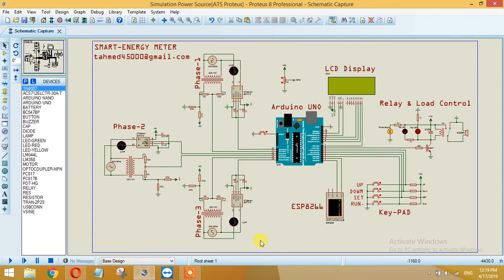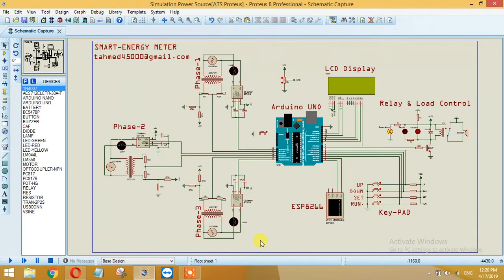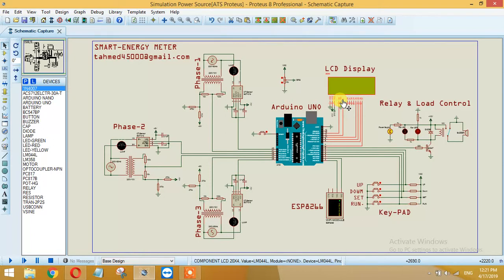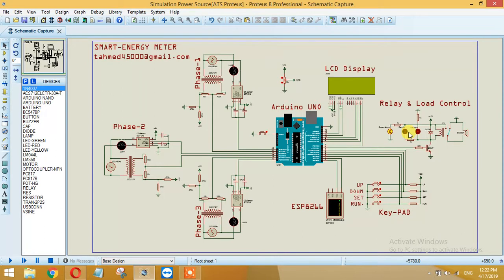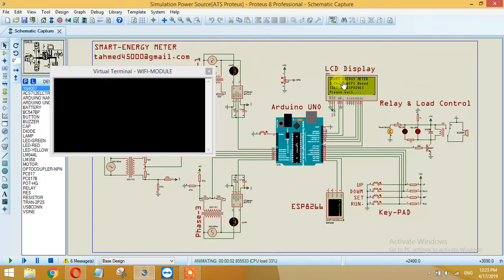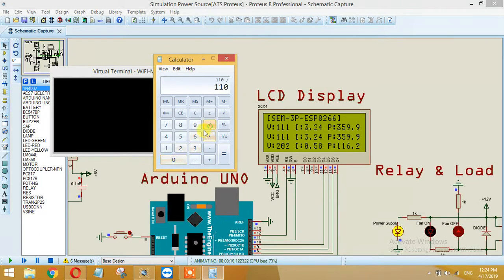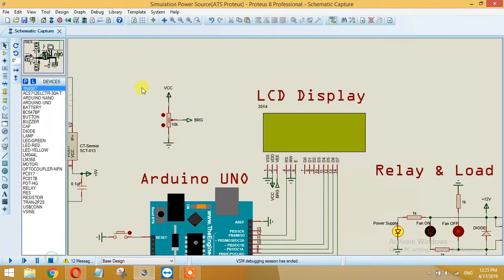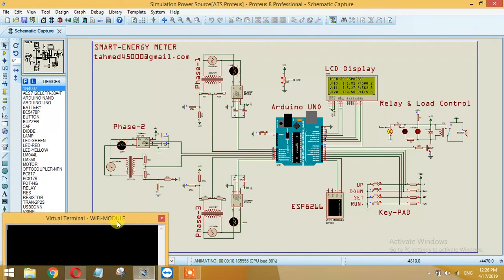3 Phase Smart Energy Meter using Arduino | Electronics Solutions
Electronics Solutions
3 Phase Smart Energy Meter using Arduino | Electronics Solutions
For file's
1. Code
2. Simulation with Proteus
3. PCB with Proteus
4. Video for help!
5. Gerber Files